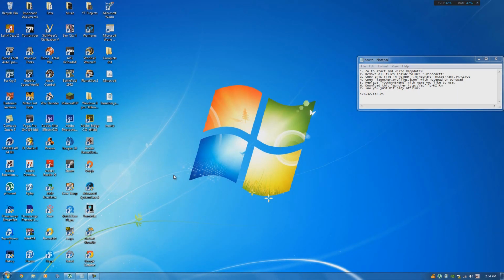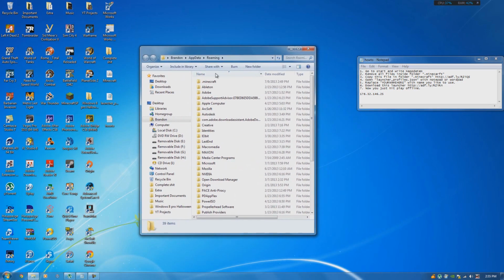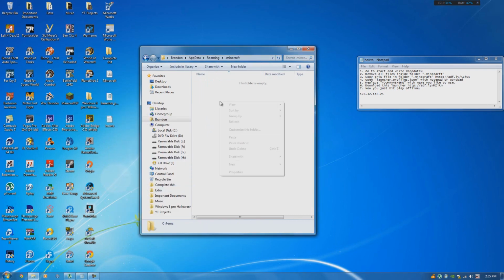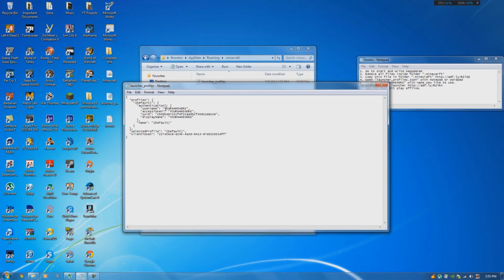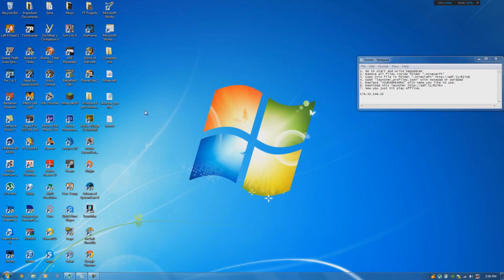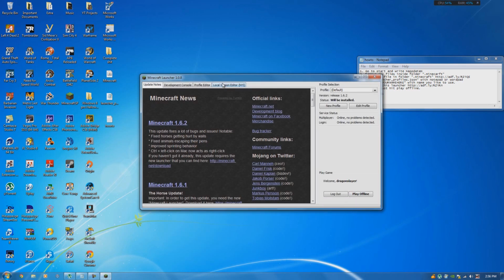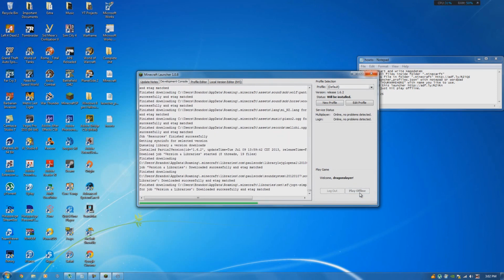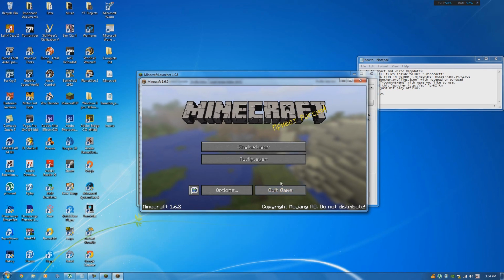How to get Minecraft 1.8.8 MP/SP FOR FREE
Tutorial on how to get minecraft version 1.8.8 for free. This will give you the cracked multiplayer and singleplayer.

Instructions -
1. Go to start and write %appdata%
2. Remove all files inside folder ".minecarft"
3. Copy this file in folder ".minecraft" /launcher_profiles/ file
4. Open "launcher_profiles.json" with notepad or wordpad
5. Replace "YOURNAMEHERE" with name you like to use.
6. Download this launcher /Minecraft.jar/ file
7. Now you just hit play offline.

How to get Minecraft 1.8.8 cracked multiplayer and singleplayer for free.